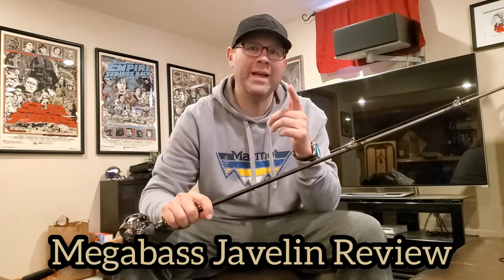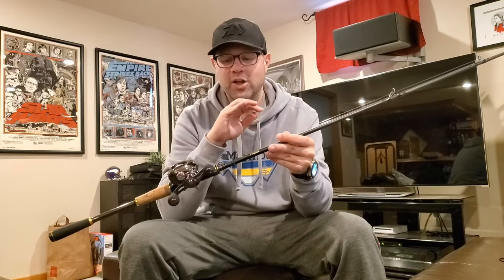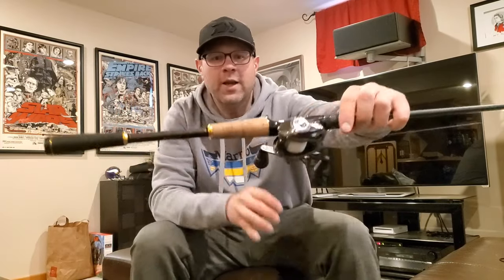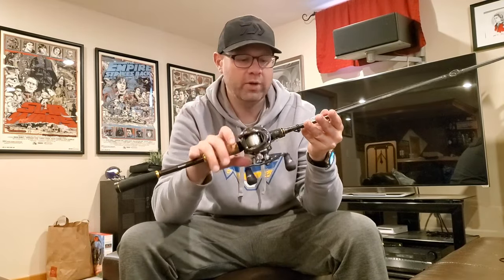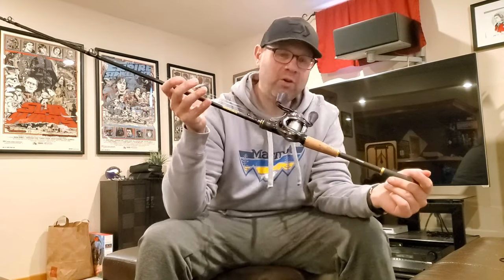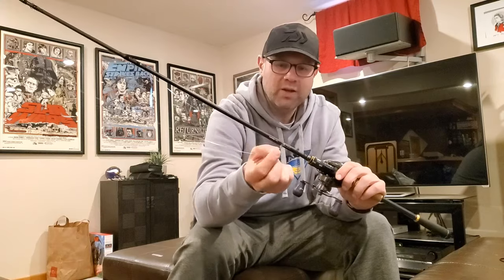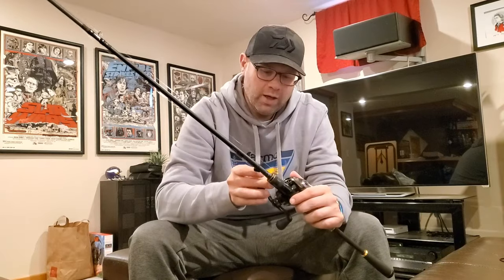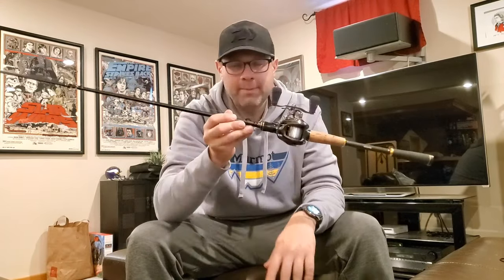Megabass Destroyer Javelin REVIEW!! (Long range versatility)